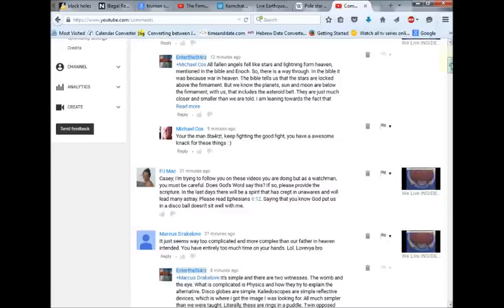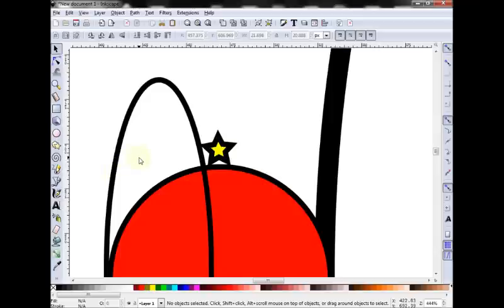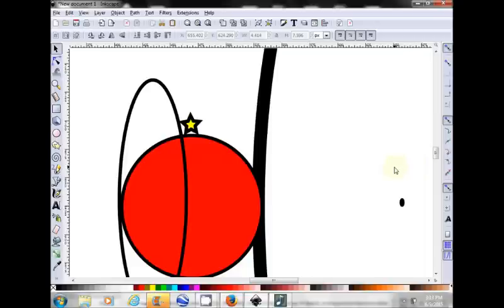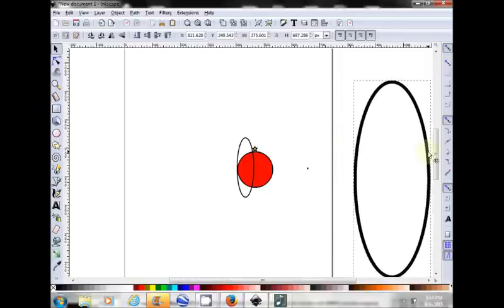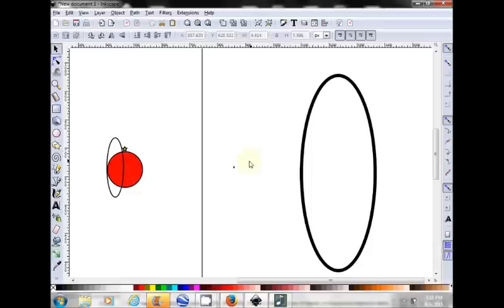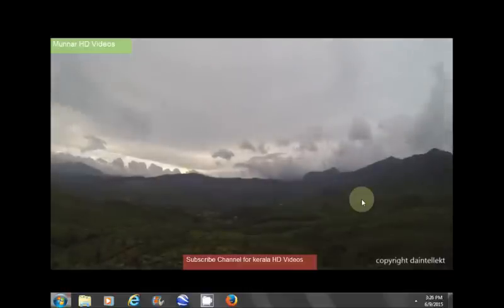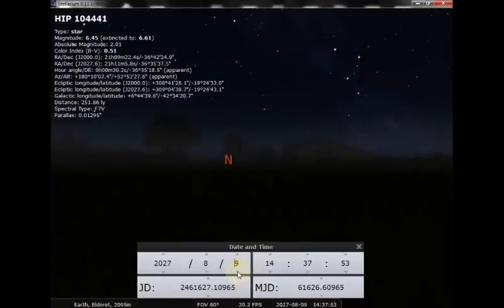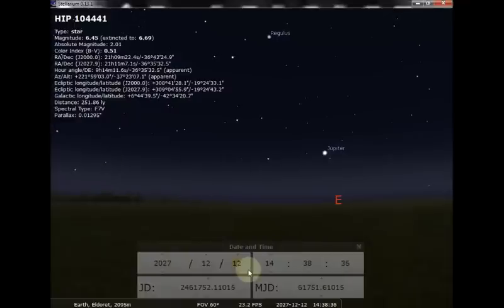Another Problem HOUSTON! STARS Don't Cascade Like Street Signs & Mountains On a Sunday Drive